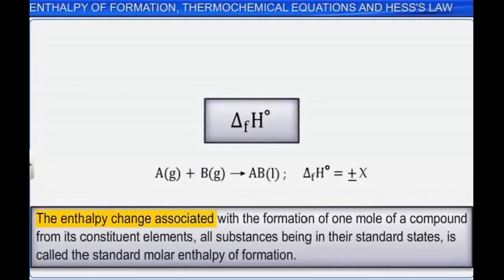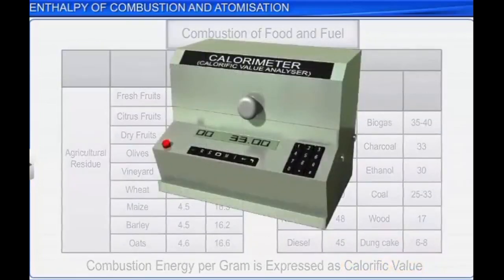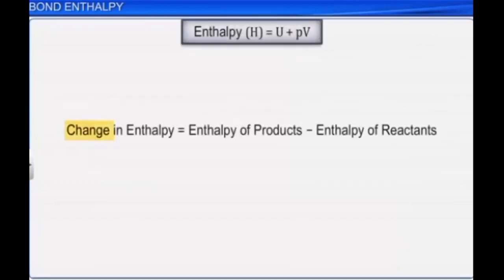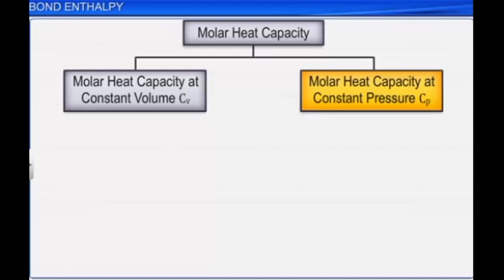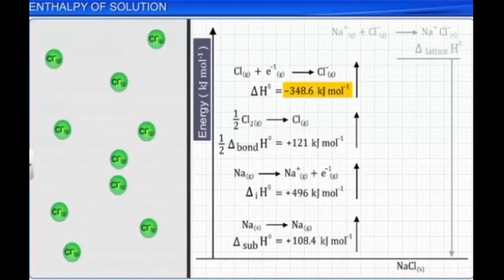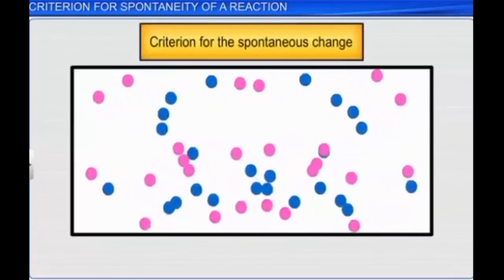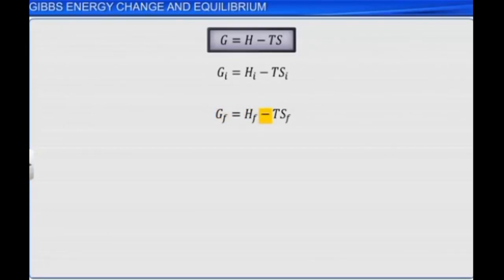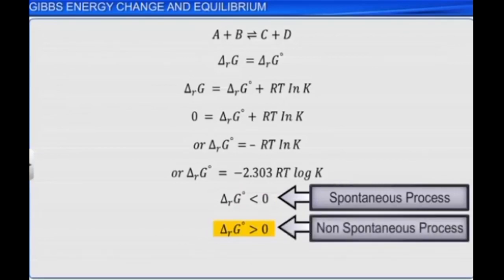thermodynamics part-2 || CBSE class 11 chemistry chapter 6.